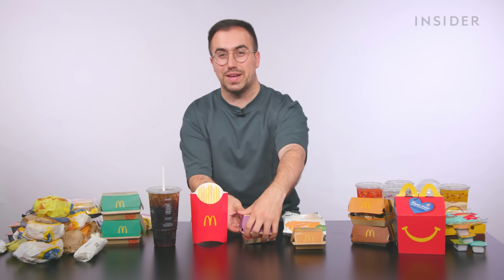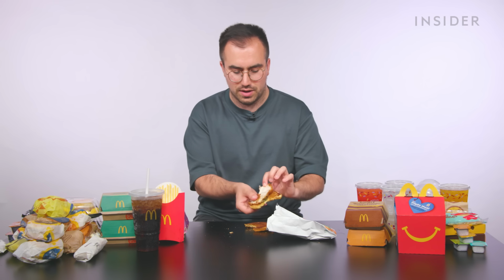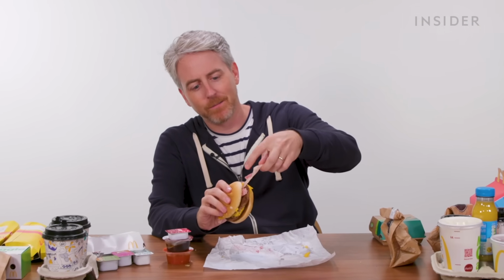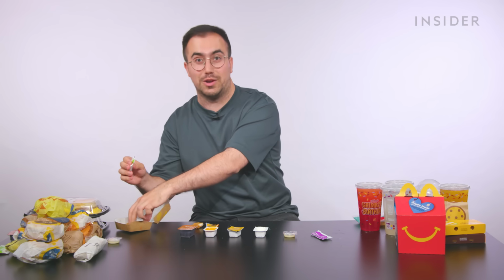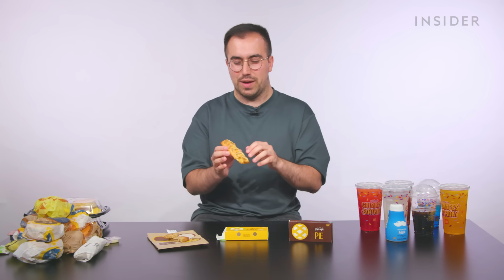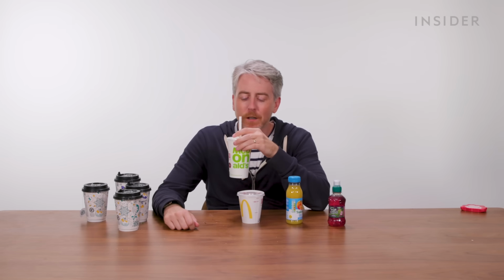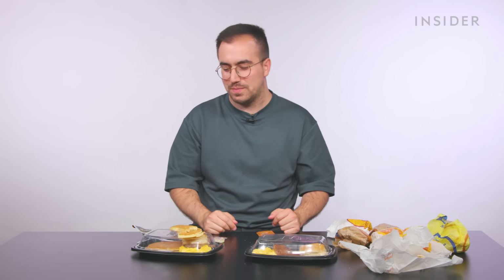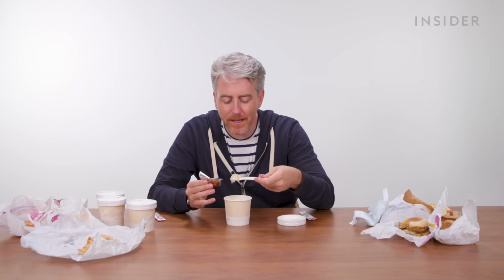US vs UK McDonald's | Foreign Exchange | Food Wars | Insider Food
British and American "Food Wars" hosts Harry Kersh and Joe Avella swapped places to try each other’s McDonald’s menu items and find all the differences between the two. This is "Food Wars: Foreign Exchange."

00:00 - Intro
00:06 - Standard Menu
05:07 - Exclusives
12:35 - Sauce Talk
15:35 - Exclusives Continued
23:30 - Exclusives Breakfast
31:27 - Final Thoughts
34:03 - Credits